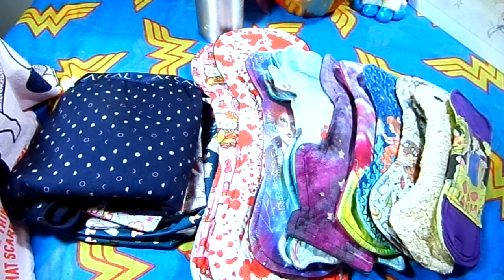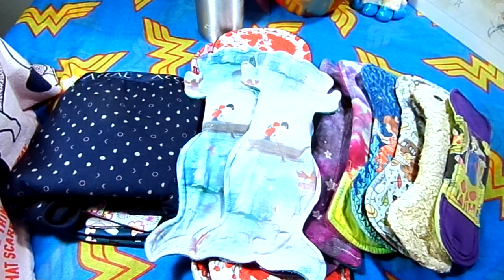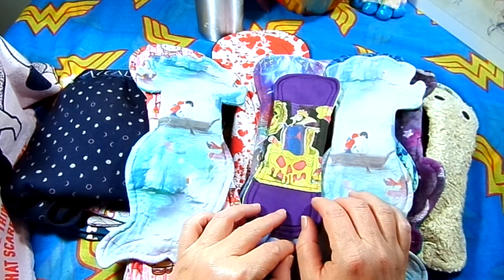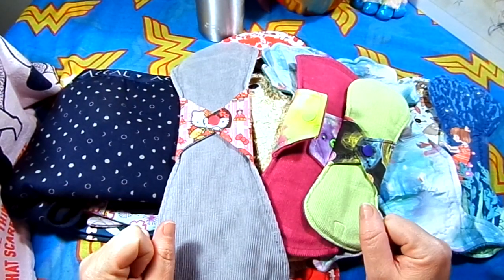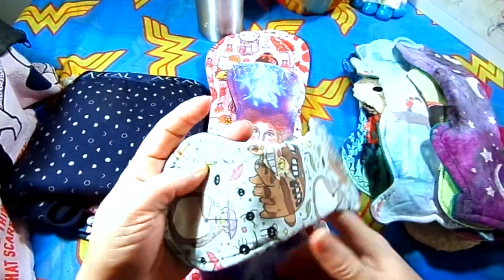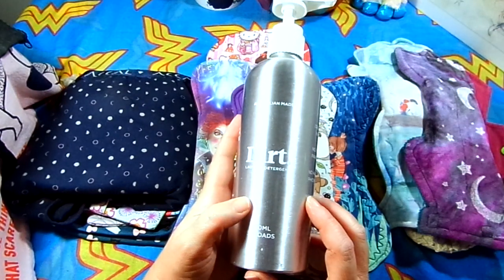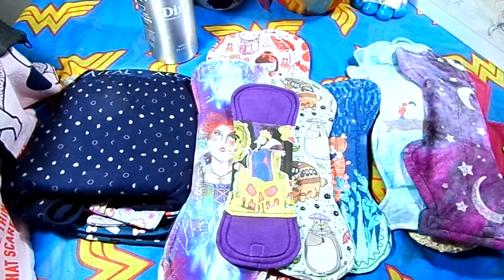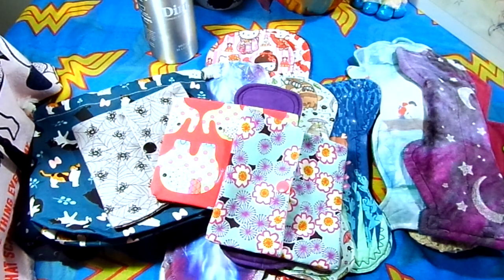CLOTH PAD TAG #1.5 (April 2020)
Cloth Pad Tag Questions:

Favourite Style
Favourite Brand
Favourite Color
Favourite Prints
Favourite length
Favourite top fabric
Favourite backing
Favourite overnight
Favourite for out and about
Favourite pantyliner
Favourite pad in the stash
Favourite detergent
Favourite stain remover
Favourite storage solution
Favourite place to purchase
Favourite thing about cloth
Favourite Accessories